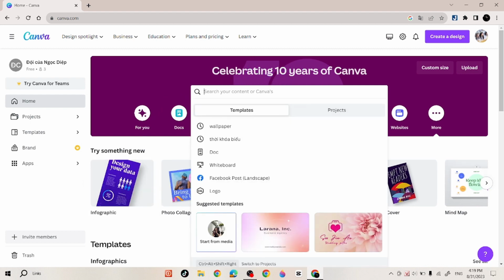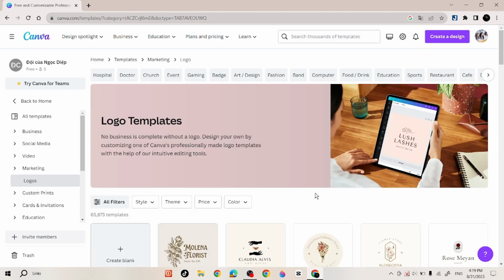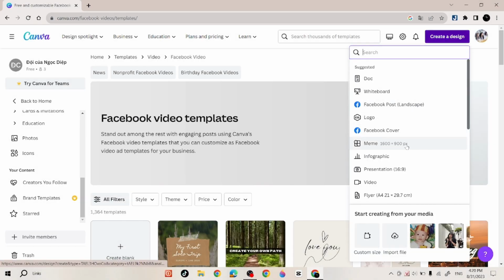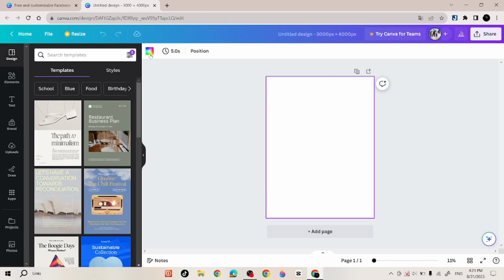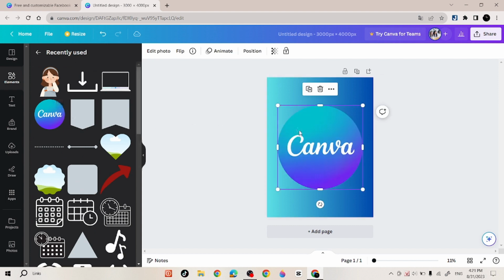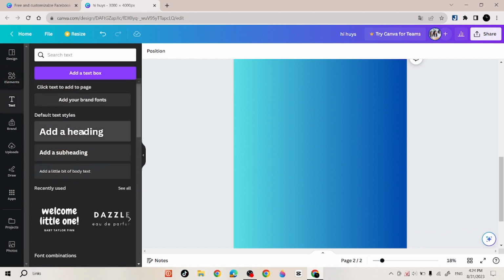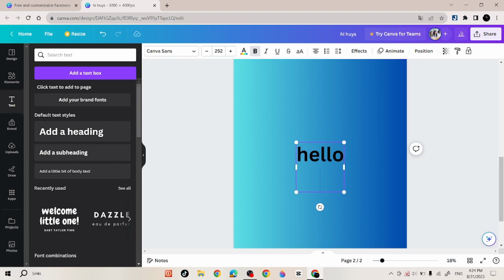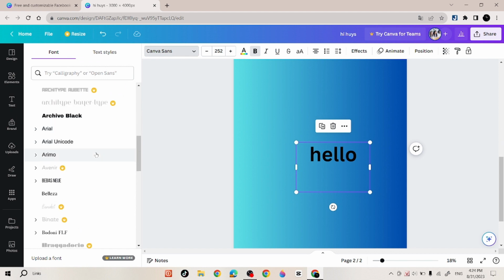What is Canva and How To Use Canva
How to download Canva app on PC & LAPTOP